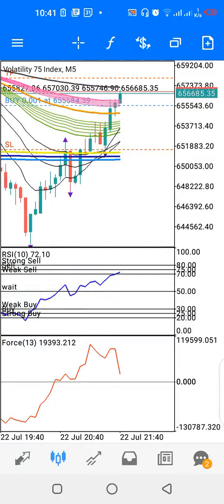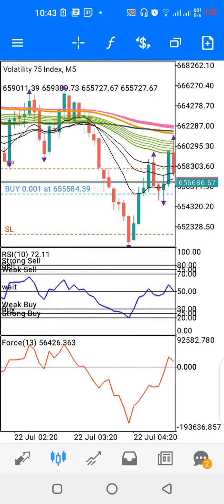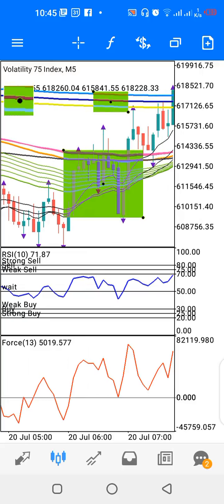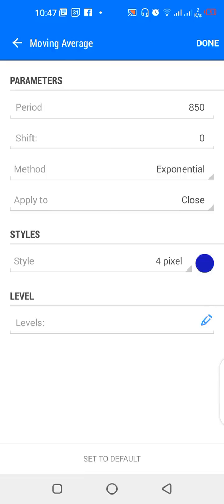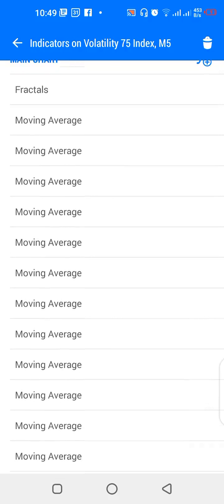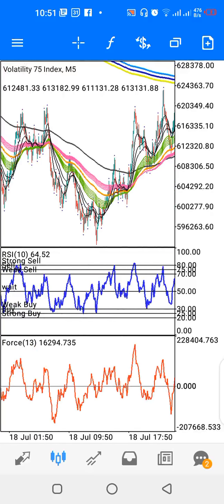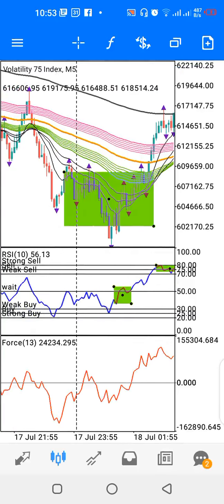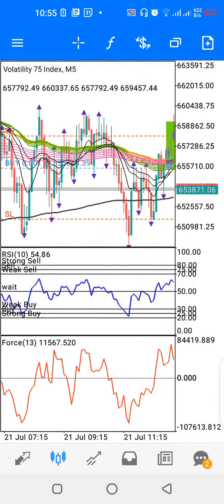MASTER VOLTILITY 75 INDEX **V75 TRADING STRATEGY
A fantastic way to scalp V75 profits Meta Trader indicators.